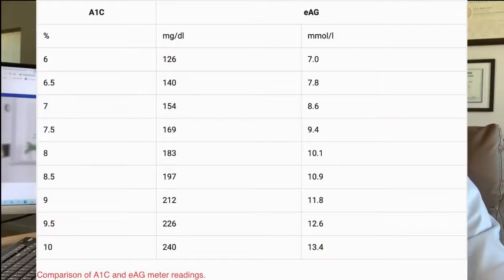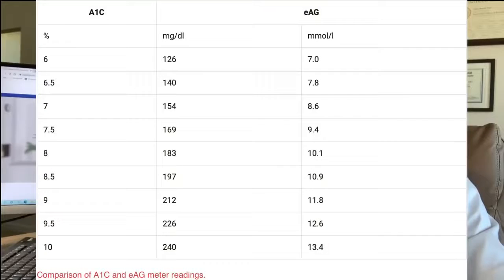A1C test for Diabetes HbA1c What is a Good A1C Test Result